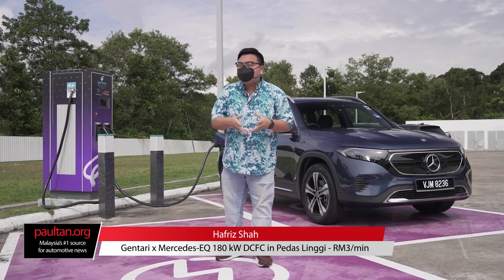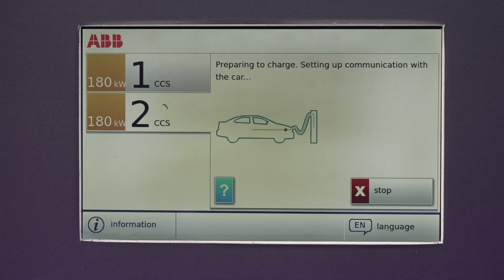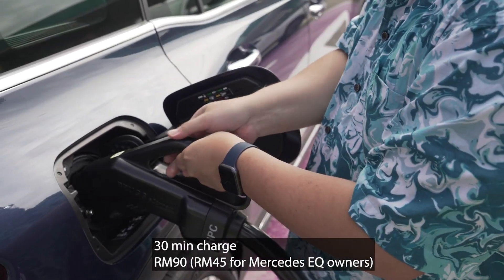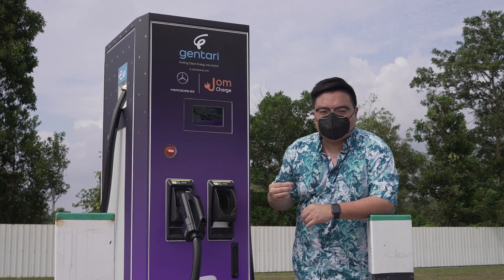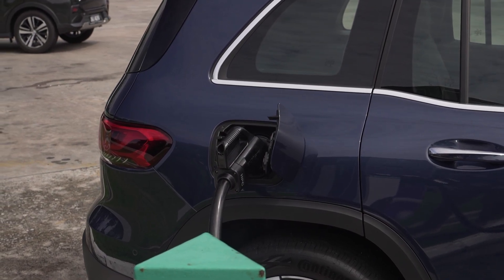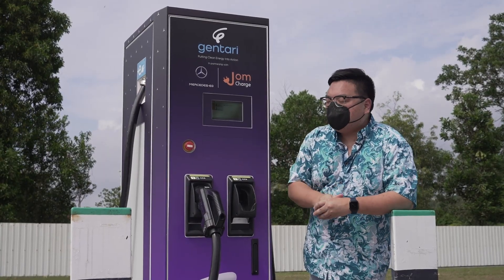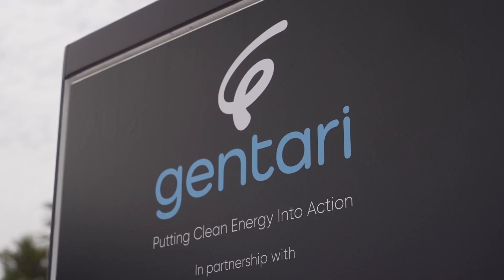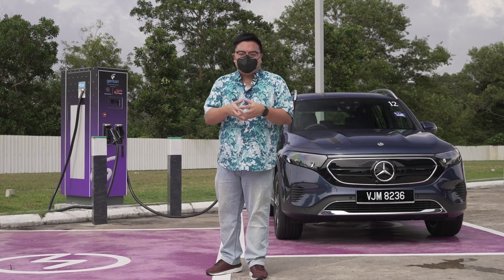Gentari x Mercedes-EQ 180 kW DCFC - 350 km EV range for RM45, 30min!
We now have a 180 kW DC fast charger between JB and KL, enough to give you around 350 km EV range for just RM45 and 30 minutes. Is that cheap and quick enough for you?